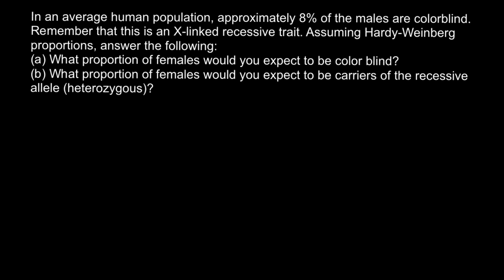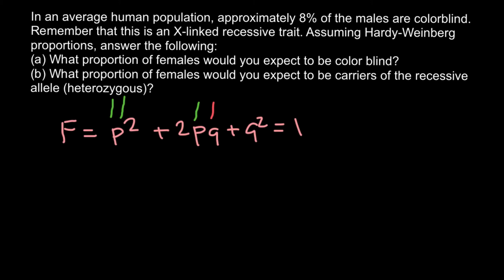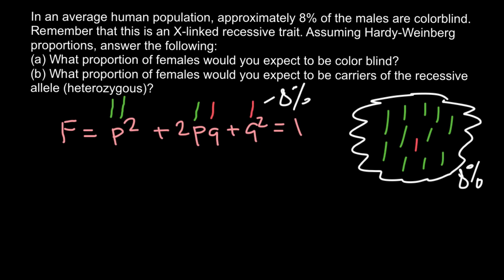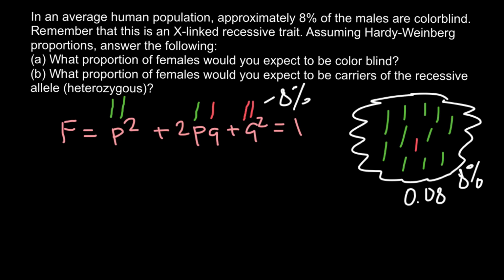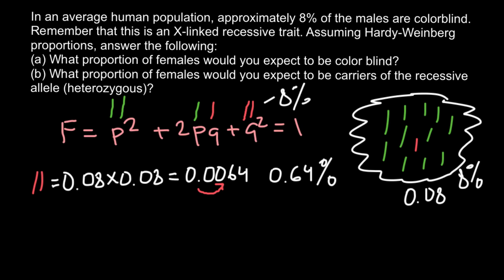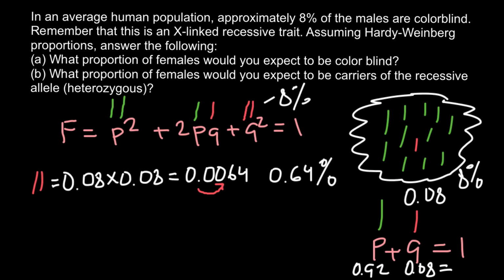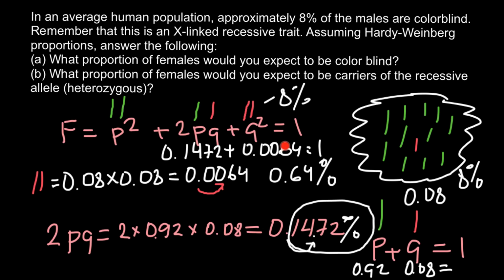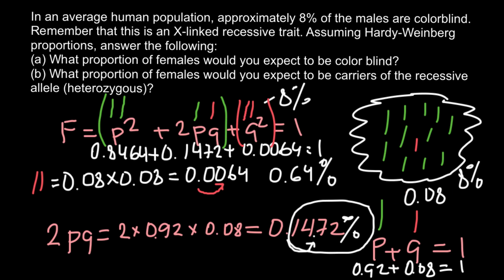Tricky Hardy-Weinberg problem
The most common cause of color blindness is an inherited fault in the development of one or more of the three sets of color sensing cones in the eye. Males are more likely to be color blind than females, as the genes responsible for the most common forms of color blindness are on the X chromosome.